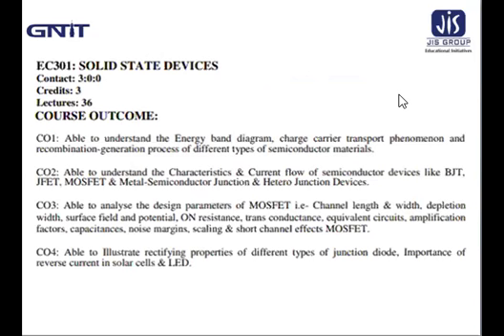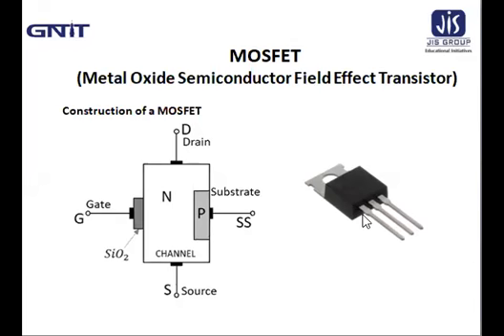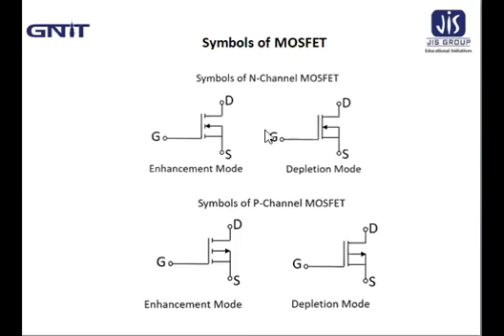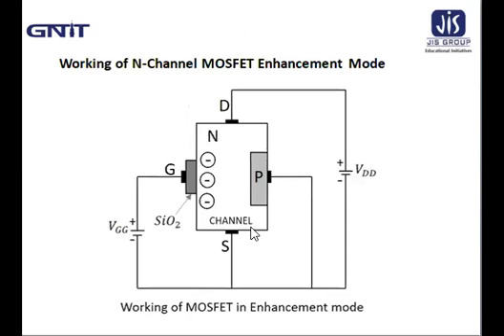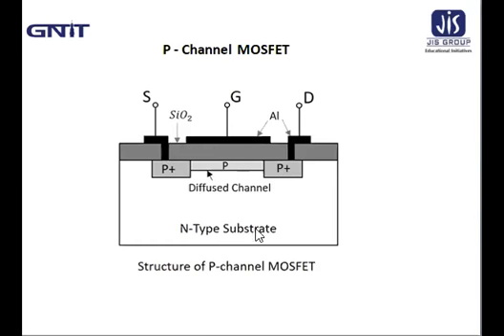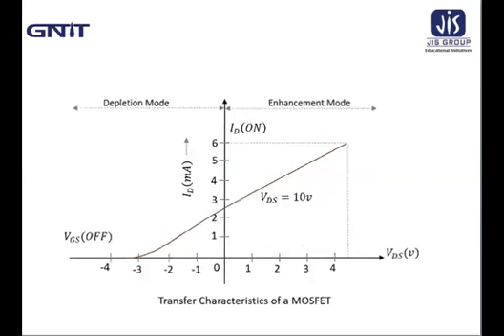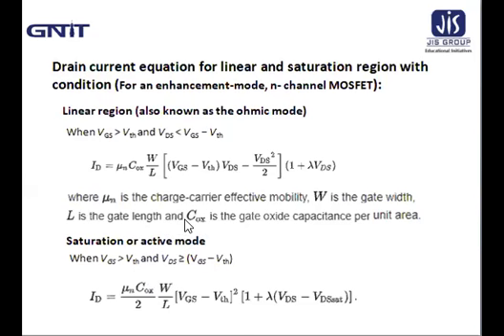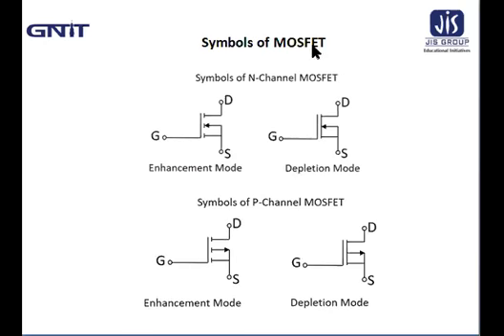Enhancement mode MOSFET